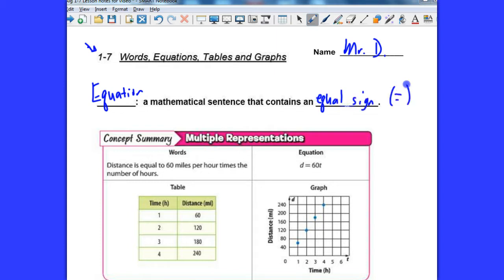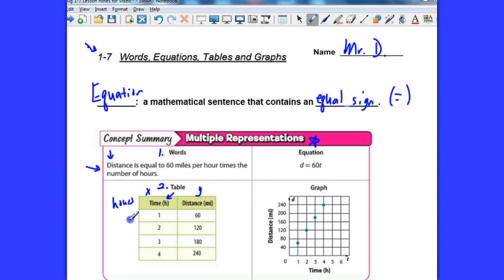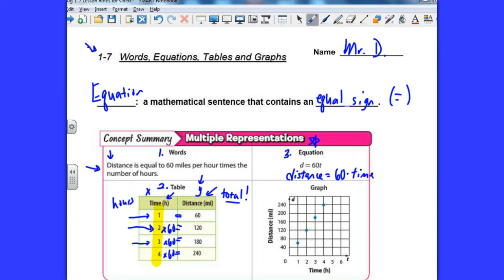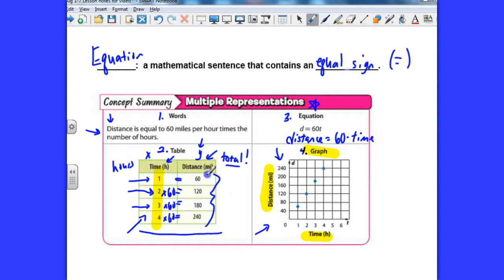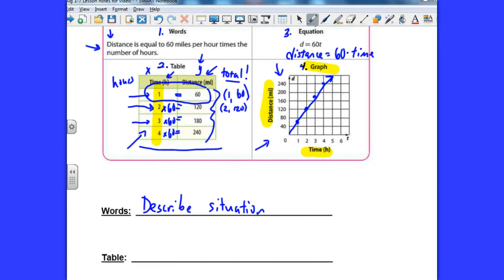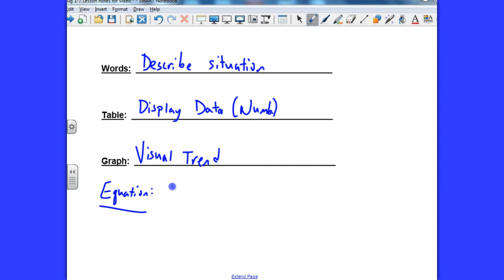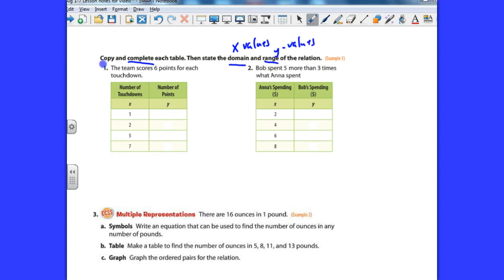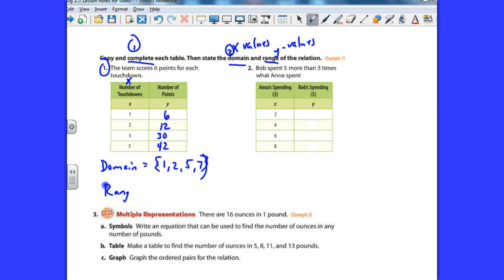SFT Chpt 1-7 Part 1